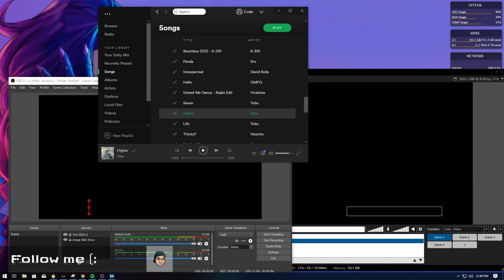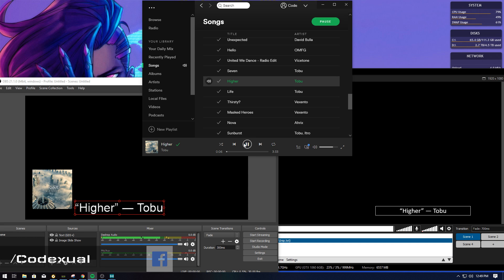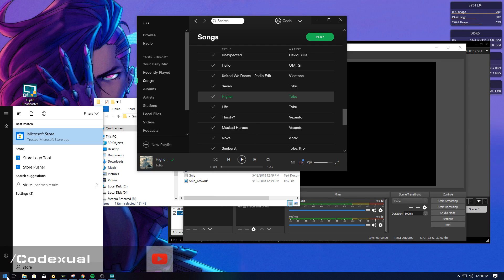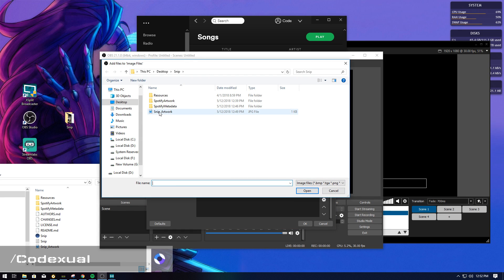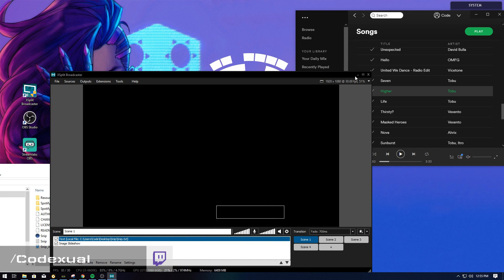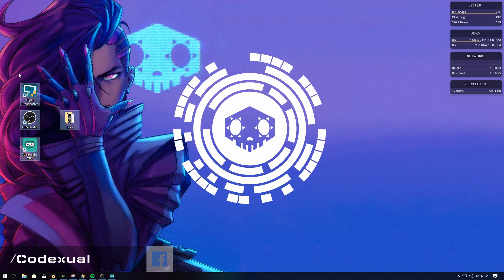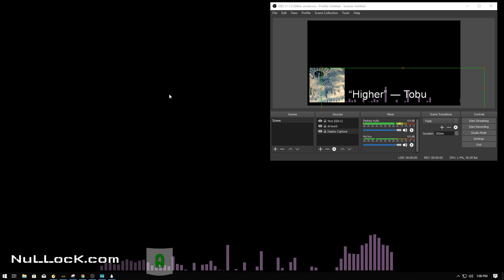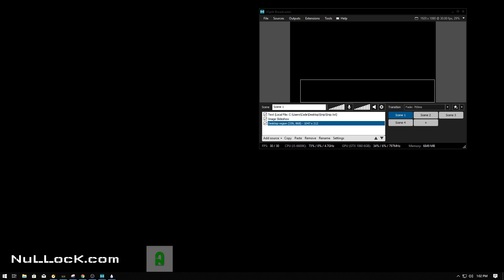Live Streaming (Spoity + etc) Display Music thumbnail, song name, audio visualizer - OBS, xSplit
Care to display the Music Thumbail, Song Title, and a Visualizer while you are live streaming? Cool, this video covers everything you need to know. If you are using OBS, SLOBS, and even xSplit, for all you Twitch, YouTube, Mixer users!!!

As for the Audio Visualizer please visit this video on how to get the program you need, and everything setup properly.